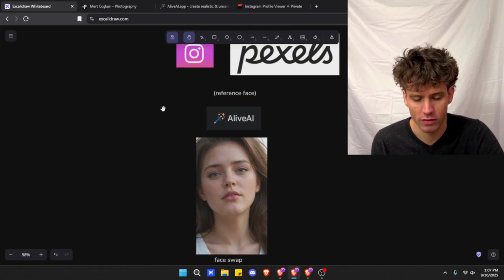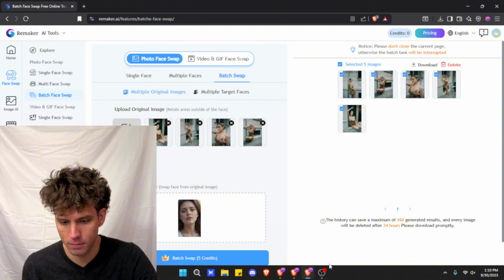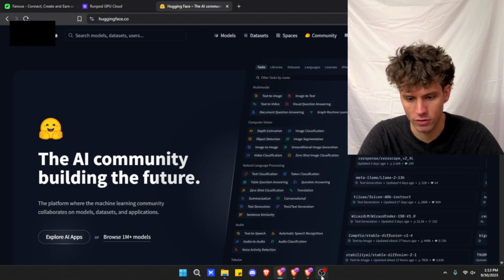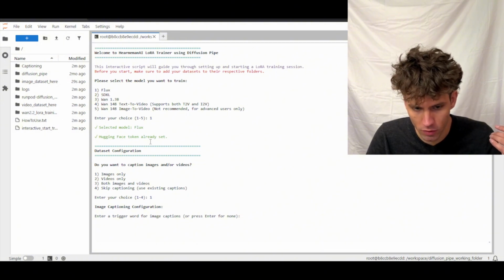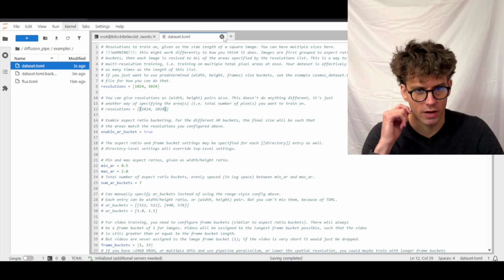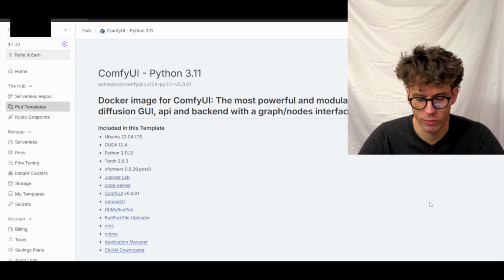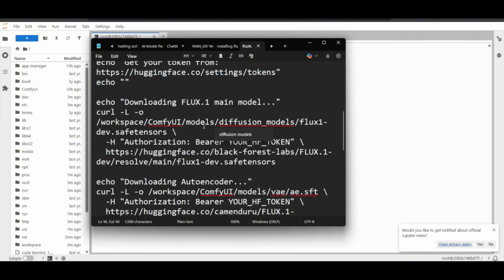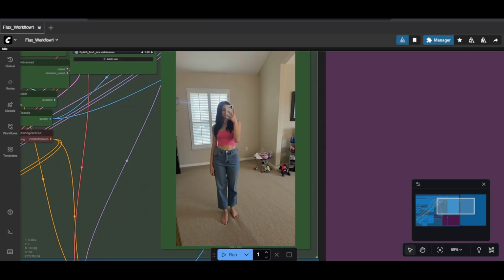AI Influencer Tutorial (Instagram and TikTok Aesthetic)